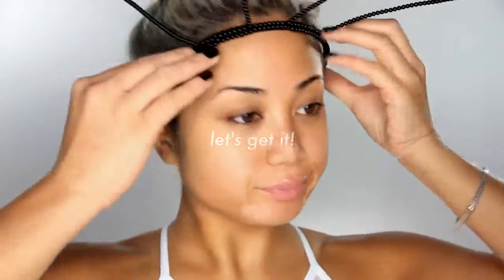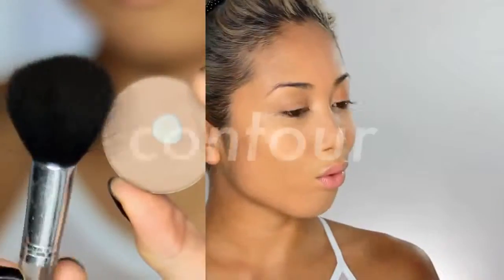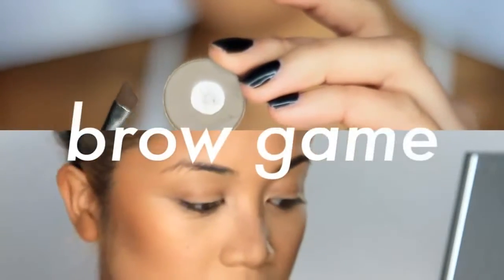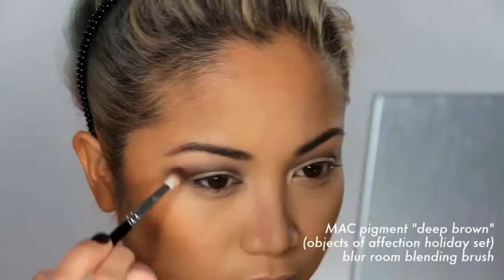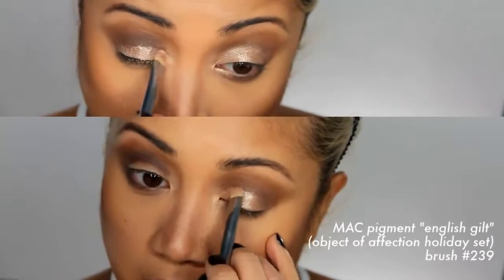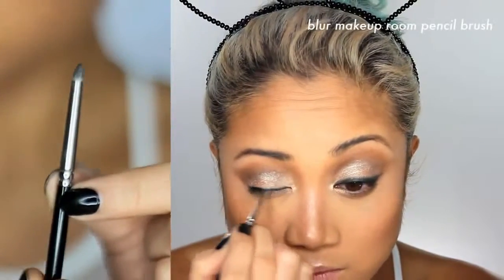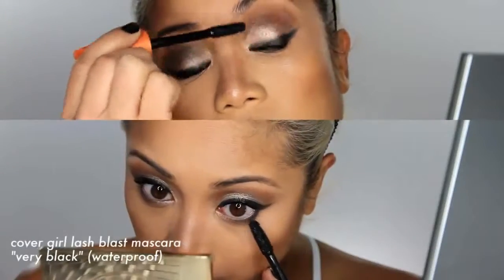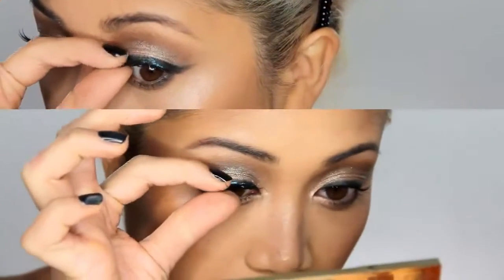NEW NEW SMOKEY METALLIC EYES FOR HOLIDAYS | milavictoria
Products used:
Cinema Secrets foundation shade "303-66A" w/ a Beauty Blender Sponge (wet)
MAC Pro Concealer Palette in "medium" w/ a Beauty Blender Sponge (wet)
NARS setting loose powder in "translucent crystal" w/ powder puff
Makeup Store eyeshadow "smog" w/ Joe Fresh blush brush
Makeup Forever Matte Bronzer w/ Crown Brushes face fan brush
Guerlain blush duo "golden high" MAC blush brush

NARS eye shadow primer
MAC eye shadow in "coquette" w/ #263 brush
MAC "Objects Of Affection" Holiday Pigment Set
"lithe" and "deep brown" applied with eye shadow blending brushes from Blur Makeup Room (blurmakeuproom.com) and pencil eyeshadow brush from Joe Fresh
"english gilt" pigment applied wet (Caudulie face mist) with MAC #239 eyeshadow brush

*discontinued warm brown matte shadow from Makeup Store, but MAC has a similar shade in their pro longwear shadows called "uninterrupted")
Urban Decay 24/7 eye pencil "perversion" smudged with Blur Makeup Room detail brush
Tweezerman Lash curler (rose gold)
Cover Girl Lash Blast mascara "very black" (water-proof)
False lashes from Chinatown (can be found on ebay)

MAC ProLongwear lip liner "etcetera"
Topshop lipstick "petal"
YSL lip gloss "glass pur No. 1"